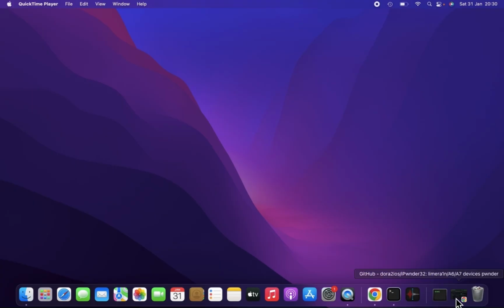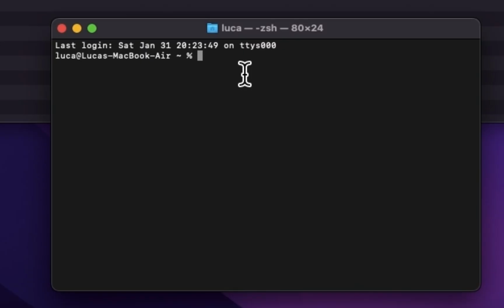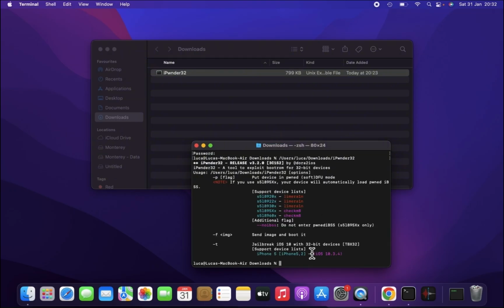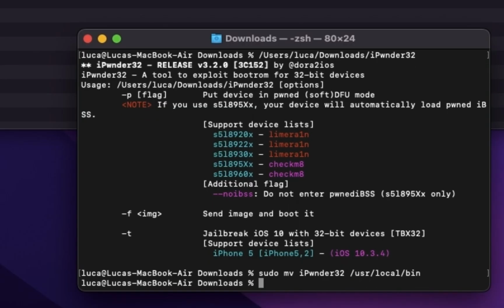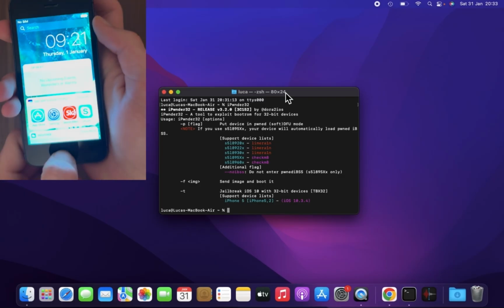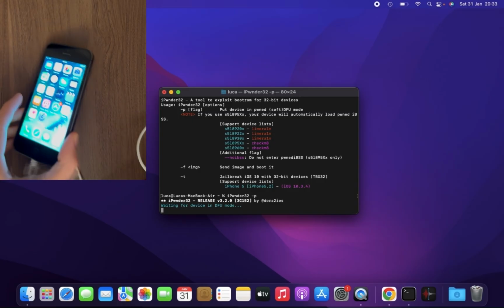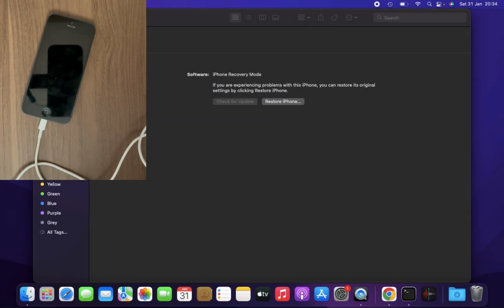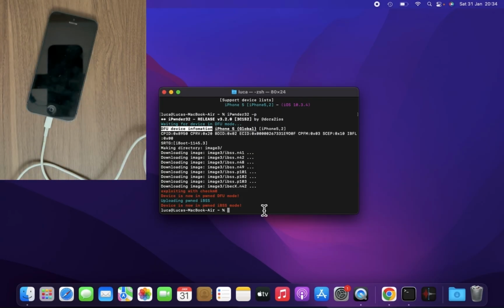How To Install and Set Up iPwnder32 on macOS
In this video, I show how to install and set up iPwnder32 on macOS.

iPwnder32 is a tool used for exploiting and working with legacy Apple devices, commonly required for downgrading and restoring older iOS versions.

We cover:
• Downloading iPwnder32
• Making the binary executable
• Moving it to /usr/local/bin
• Verifying the installation in Terminal

 macOS:

• Intel Macs supported
• Apple Silicon via Rosetta 2

 Terminal commands used:

cd Downloads
chmod +x iPwnder32
sudo mv iPwnder32 /usr/local/bin
iPwnder32 -p

 Notes:

• Requires USB connection
• Used mainly for legacy iOS devices
• For educational and preservation purposes only